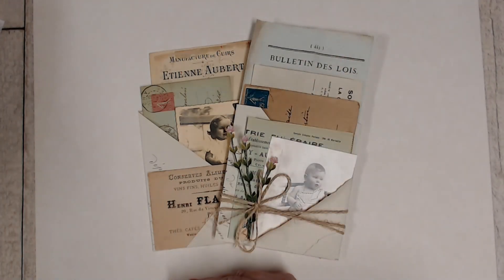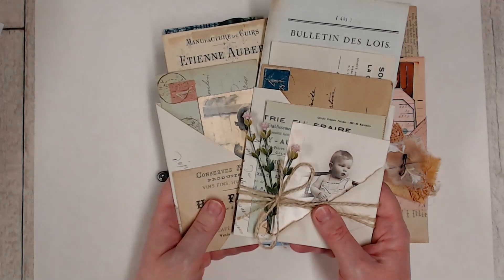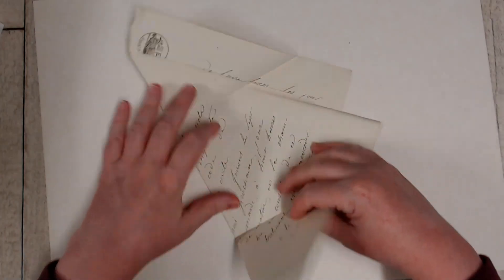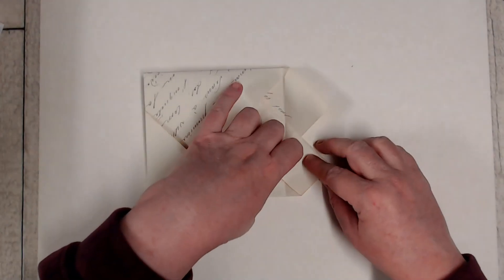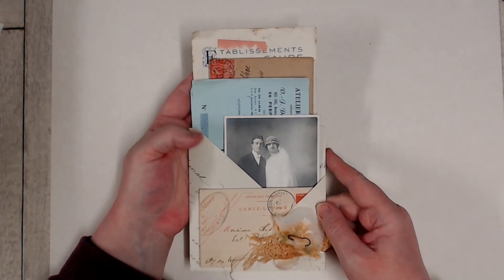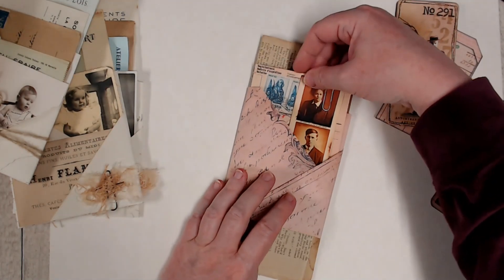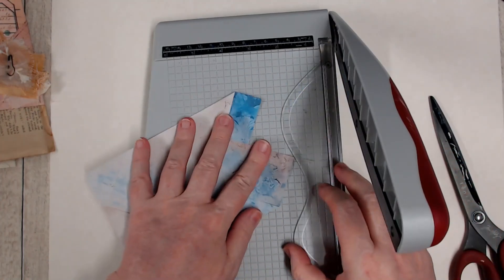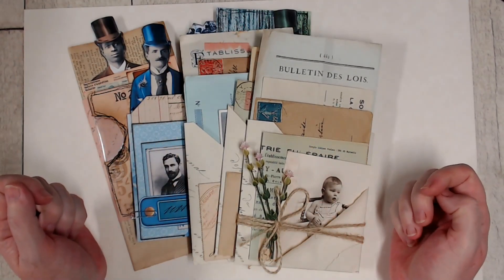No Glue No Sew Belly Band Pockets with Kerry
Today Kerry is sharing some super quick and easy, no glue, no sew belly band pockets, so fun and fast!